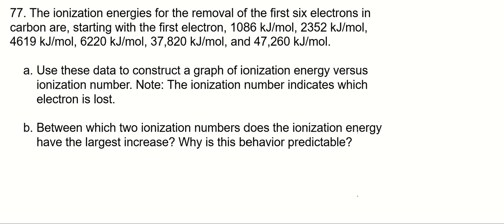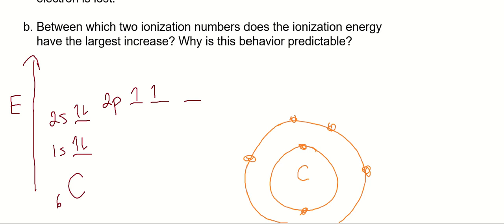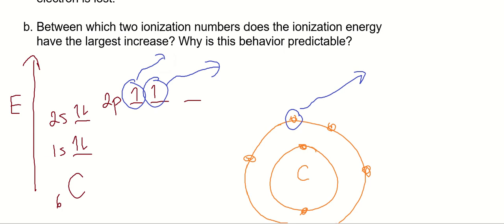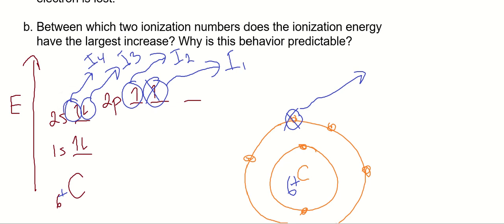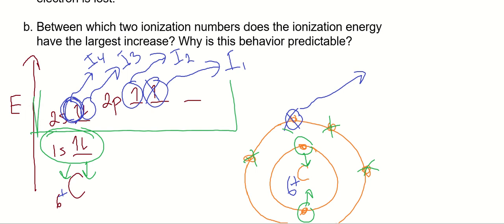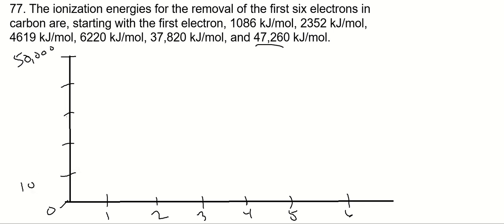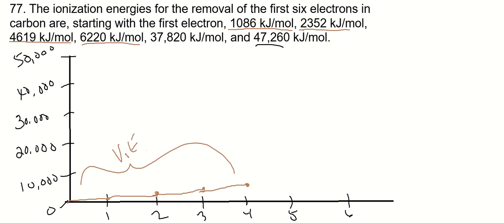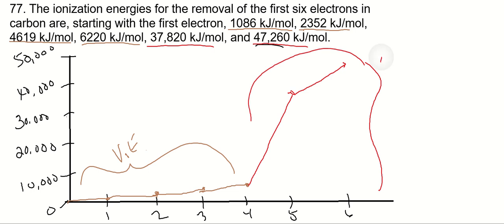#77 - Graphing Ionization Energies for All Six Electrons in Carbon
a. Use these data to construct a graph of ionization energy versus ionization number. Note: The ionization number indicates which electron is lost.

b. Between which two ionization numbers does the ionization energy have the largest increase? Why is this behavior predictable?